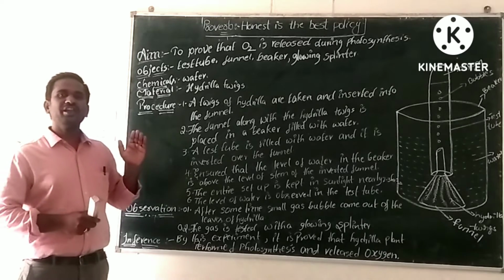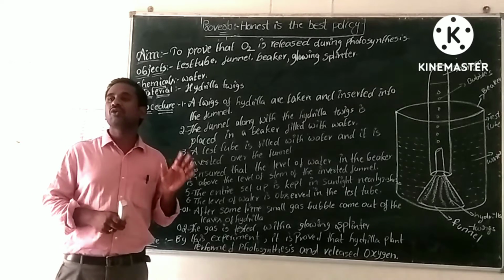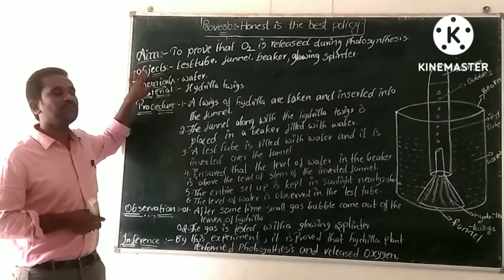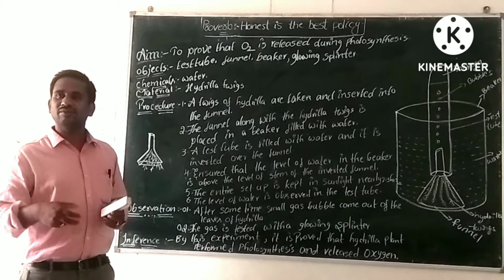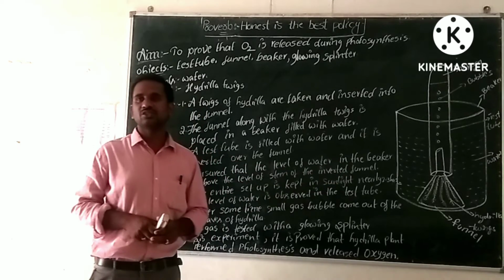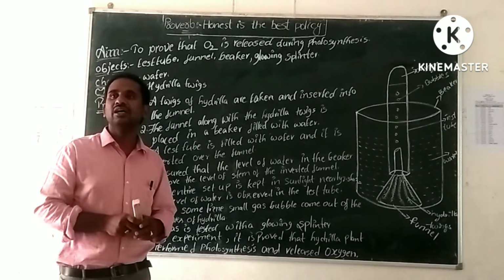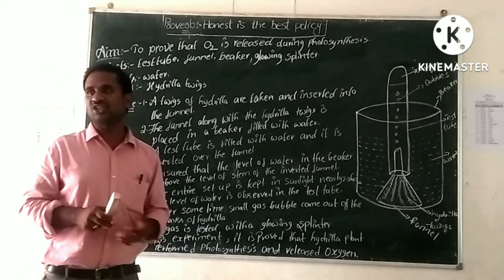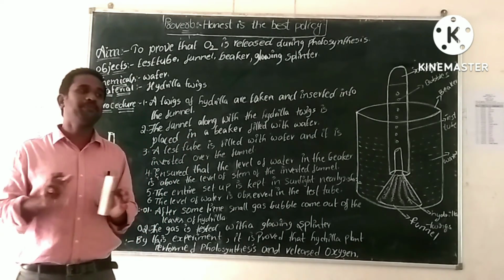Class 10th : Lesson 1 : Nutrition Hydrilla experiment